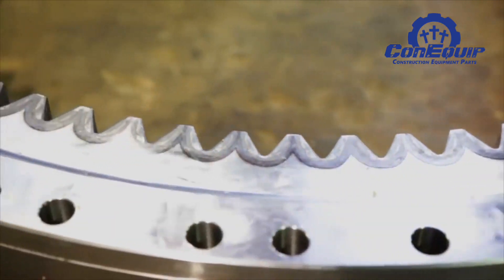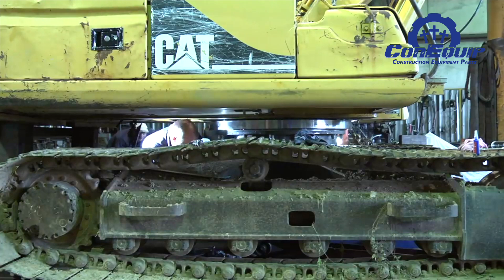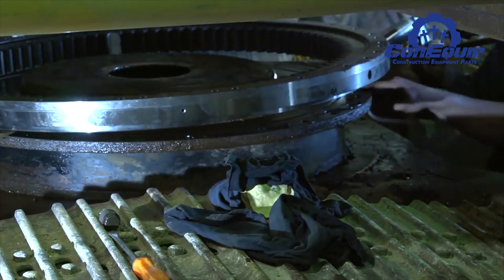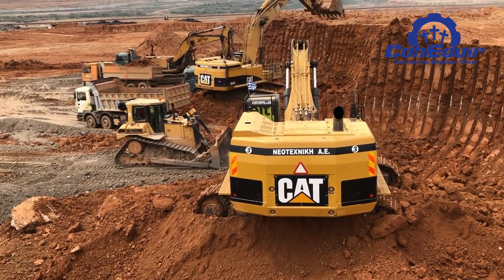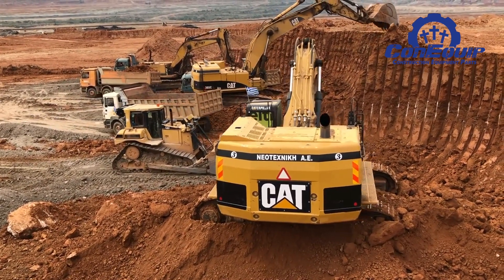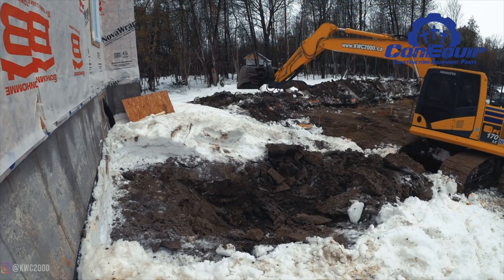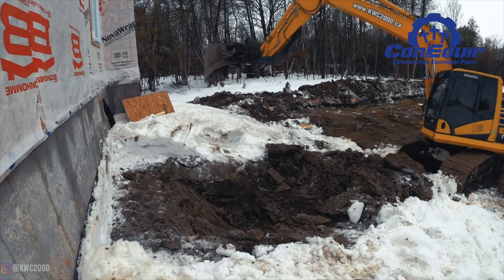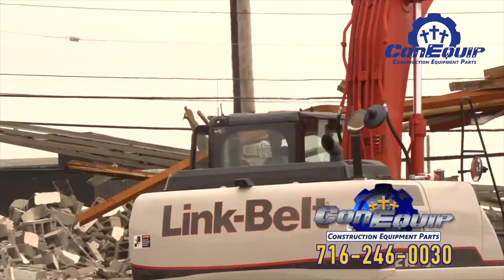Troubleshooting Signs of Slew Ring Problems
One of the most important parts on your excavator is the swing bearing.  If your swing bearing fails, you won't be able to use your machine.  There are some simple warning signs your swing bearing, or slew ring as they are often called, is about to fail.

An obvious sign your swing bearing is failing is the condition of the lubricant.  If you see metal particles or flakes in the fluid you will know significant wear is taking place.

Another red flag is a grinding, popping, or clicking noise from the bearing.  Noise like that generally means you need to lubricate your swing bearing or there is excessive wear in the raceway.

If there's a lot of play or movement,  the raceways are probably warn down too much.  As the space between the bearing and frame increases, wear is usually accelerated.  This is when you really need to keep your eye on that function of your machine.

An increase in torque or binding can mean there is uneven wear in the raceway.  If the turning torque of the bearing increases a lot or if the bearing has tight spots, this usually means you have an uneven load.  You may notice a wobbling or rocking motion especially when the arm is extended with a full load.

Another warning sign is resistance to the swing or when the upper structure goes beyond the expected stop point.

The most obvious and biggest warning sign is when the bearing pops and cracks as the machine digs.  If you get to this point it's time to start shopping for a new swing bearing.

Keep your eyes and ears open for all these warning signs.  Along with proper maintenance, you can avoid being caught off guard by a failed swing bearing.  If it turns out you need a new slew ring, the price tag isn't cheap, however you can save a ton of money with a new replacement swing bearing.  ConEquip Parts has new DYCO swing bearings for about half of what you'll pay for a new one at your dealer.